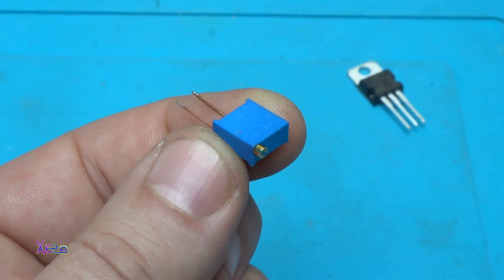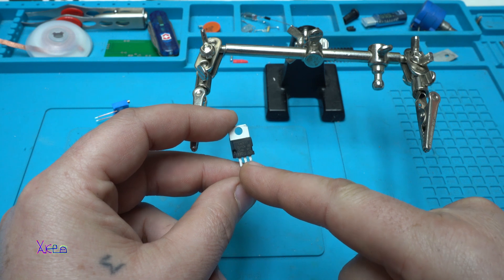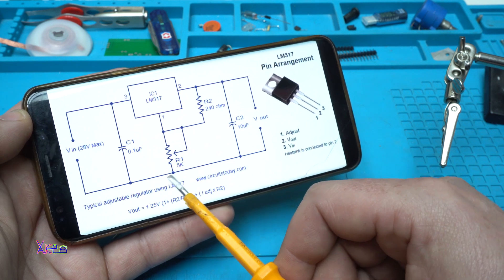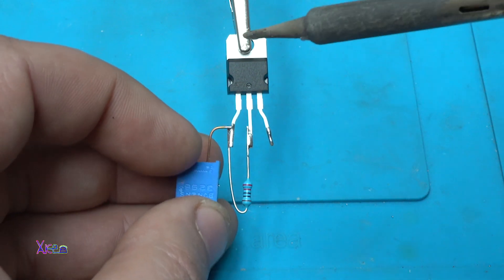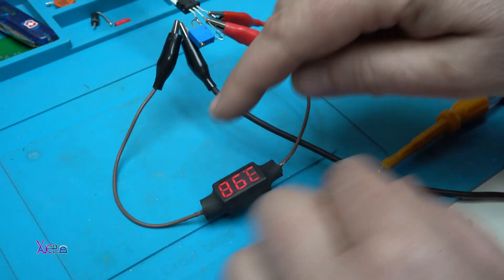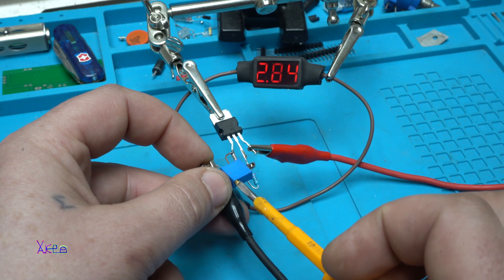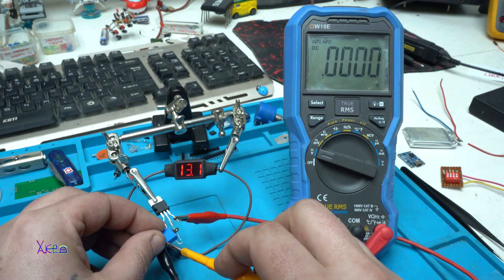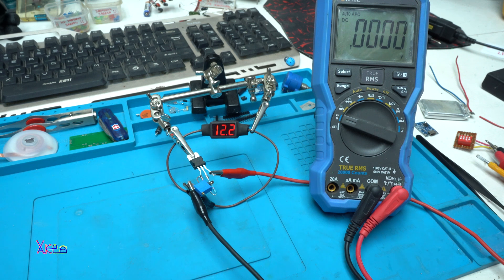How To Make Simple voltage regulator 0-30V using LM317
The LM317 device is an adjustable three-terminal positive-voltage regulator capable of supplying more than 1.5 A over an output-voltage range of 1.25 V to 37 V. It requires only two external resistors to set the output voltage. The device features a typical line regulation of 0.01% and typical load regulation of 0.1%.